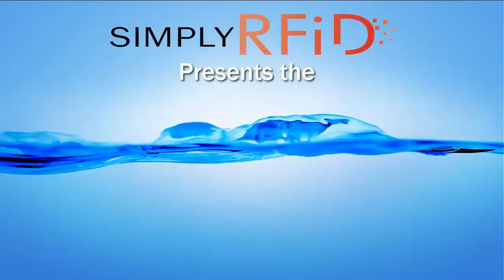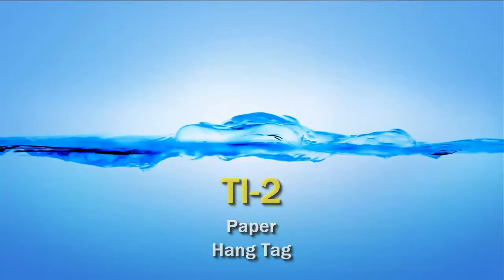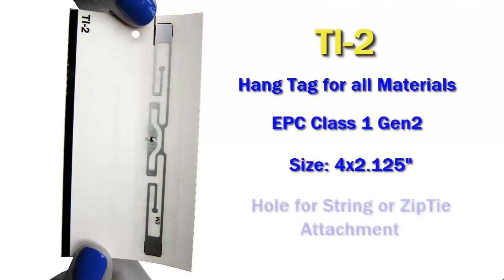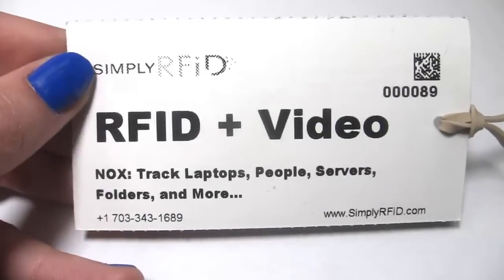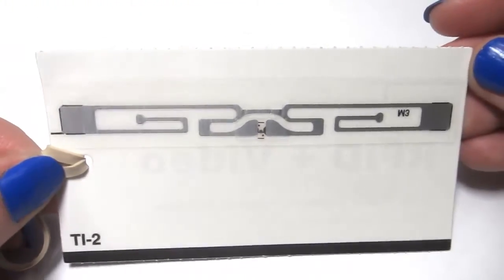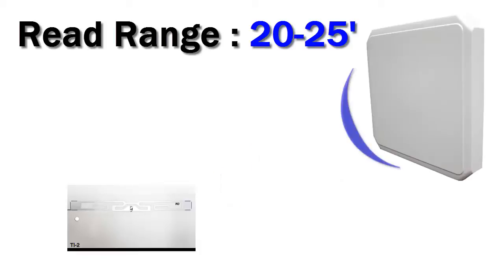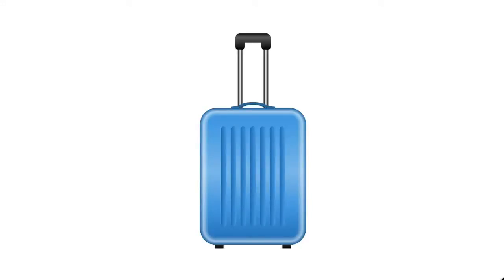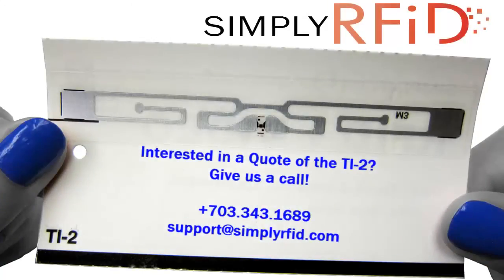Low cost RFID Hang Tag for Retail and Supply chain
This is the least expensive RFID tag around because we sell millions of them. They are use for tracking most retail goods and replace the normal 'price tag' found on most garments.

for more info -- thanks!